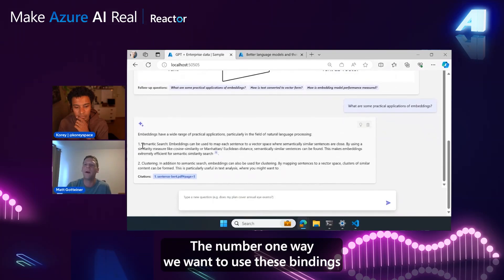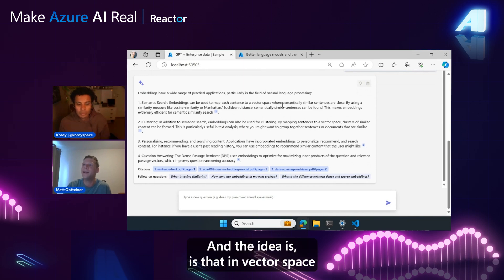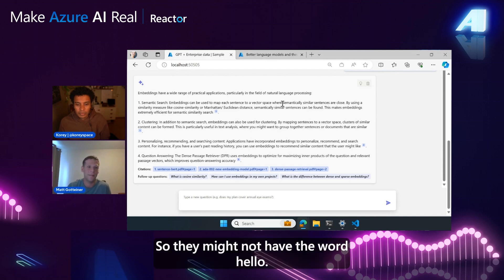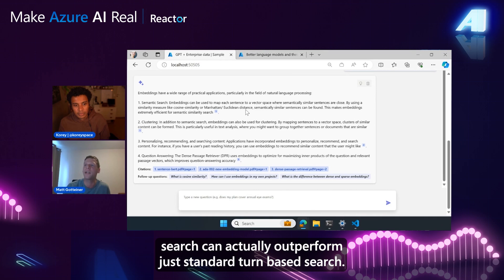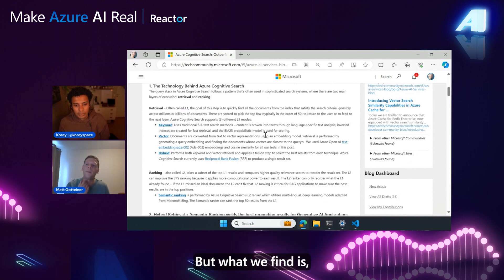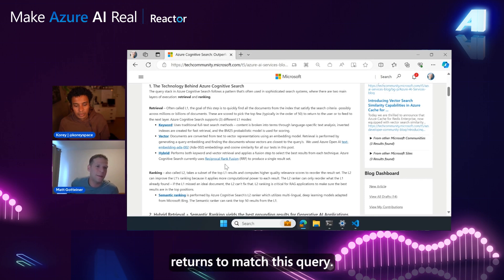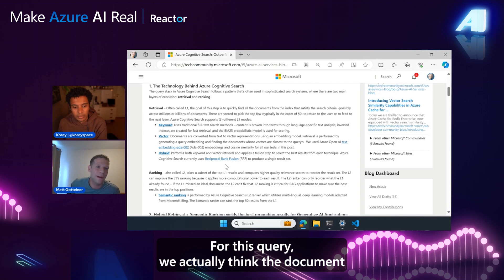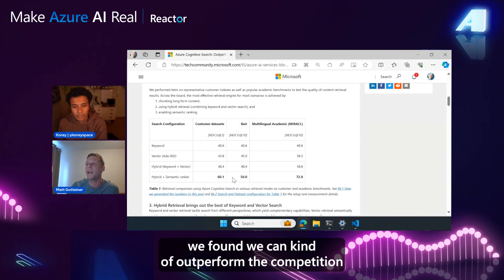What makes Azure AI Search different and better than other vector search systems?